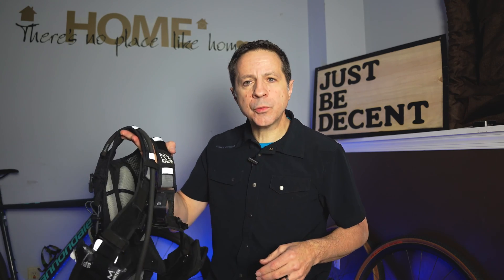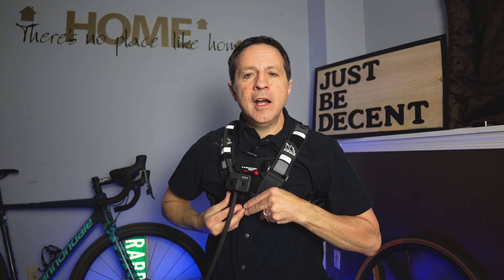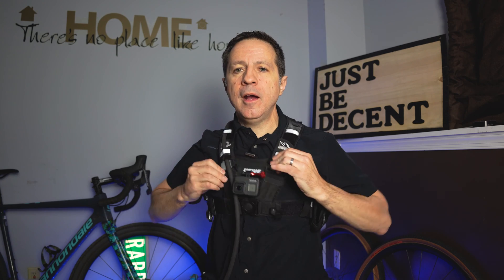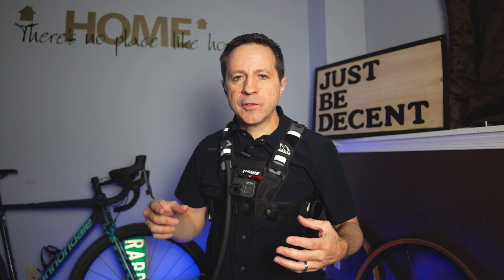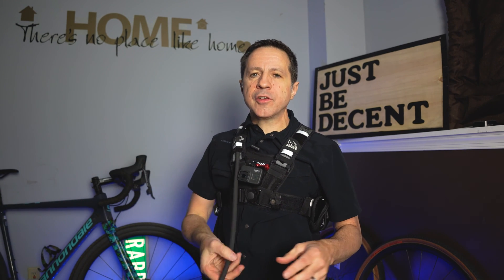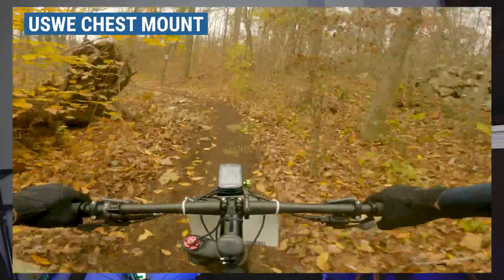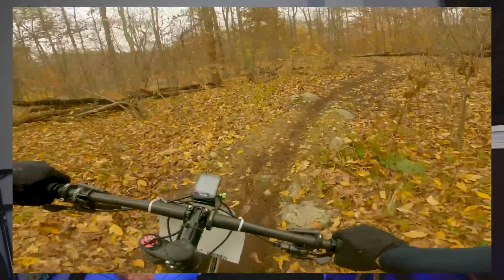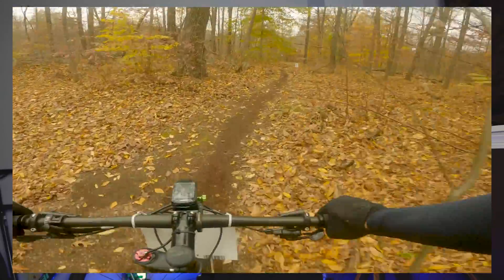How to mount an action camera on a bike - GoPro, Garmin, Insta360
Do you want it on the front? On the back? On your chest? or all of those?  Here are 3 ways on How to mount an action camera on a bike. I use these on the regular to capture some great 4k POV from bike races and riding using both the GoPro Hero 8 or 9 and Garmin Virb in thre past.   GoPro Chesty, USWE chest mount

Not matter what method you choose, make sure you're taking your GoPro, Garmin, Insta360, or other makes of video cameras out and practicing to capture good video make sure you have your angles and setting dialed in before you get the important stuff

Bikes, bike racing, building and breaking things, tool reviews, drones, and technology!

Corki alloy out front mount - start here 👈
ParaPace Saddle Mount
USWE Airborne 3 pack this thing rocks
USWE Action Camera adapter immersive videos